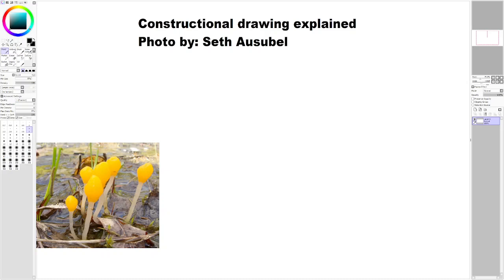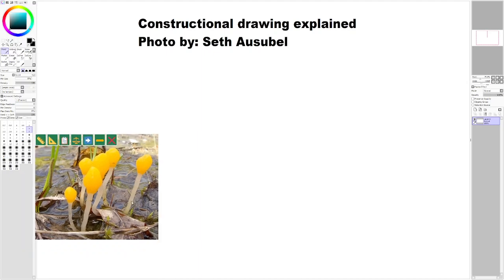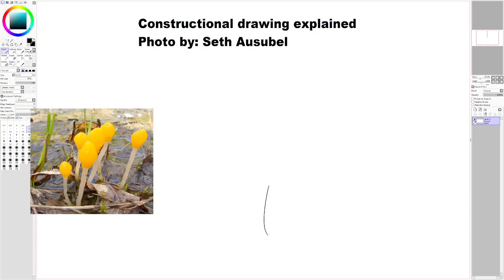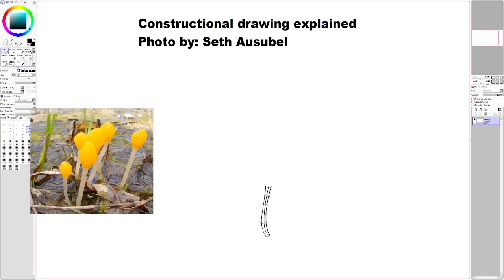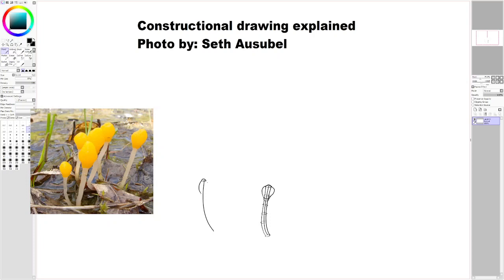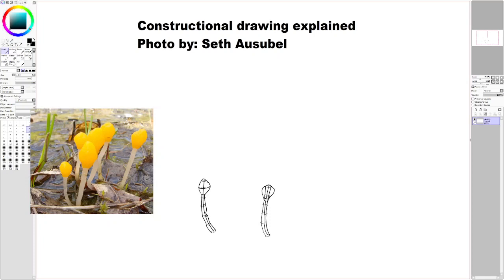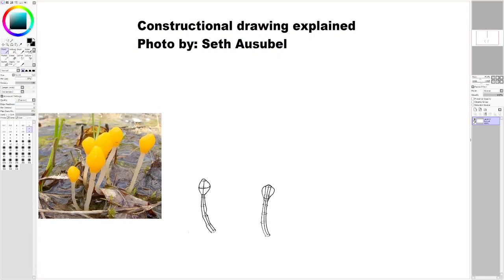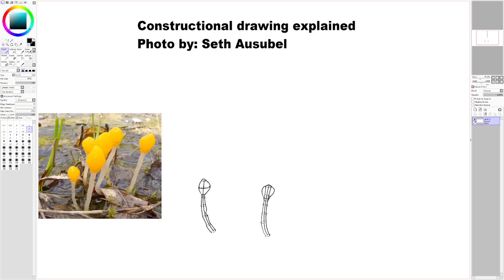Constructional drawing explained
Constructional drawing can be confusing. I talk about the starting steps to approach a fungus. I have more videos that go into other topics of constructional drawing. Lots of videos on the construction of bugs.

Special thanks to Seth Ausubel for the photos.